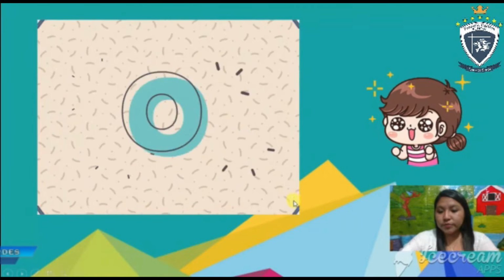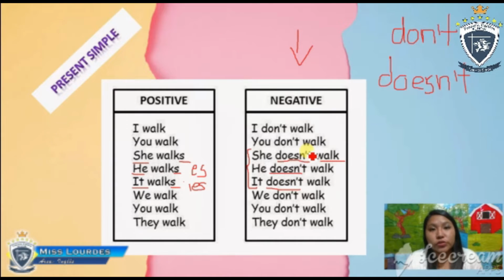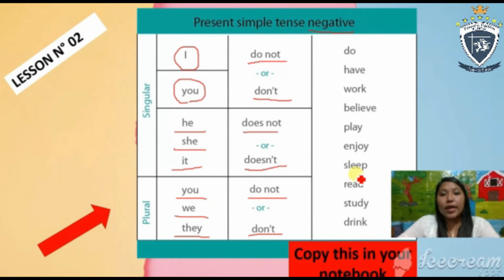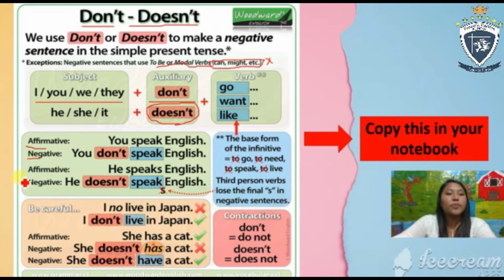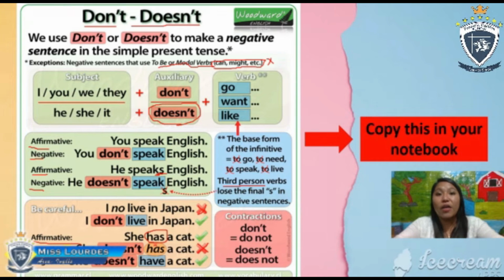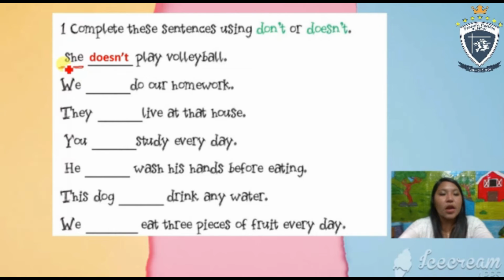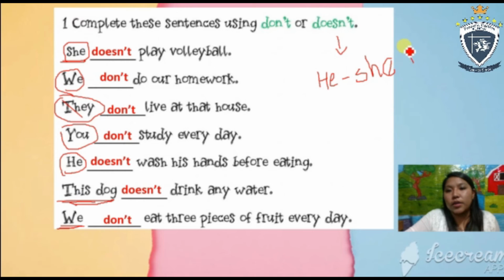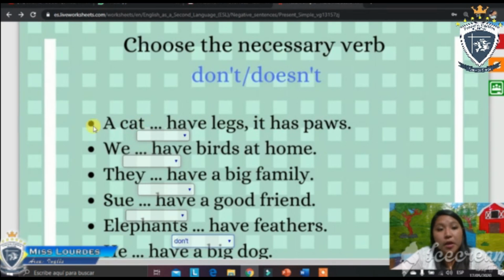Miércoles 20 de Mayo, 7° 8°, Área: Inglés, Tema: Present Simple (Negative)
Profesora: Miss Lourdes
Área: Inglés
Tema: Present Simple (Negative)